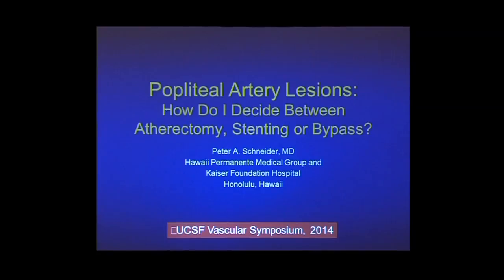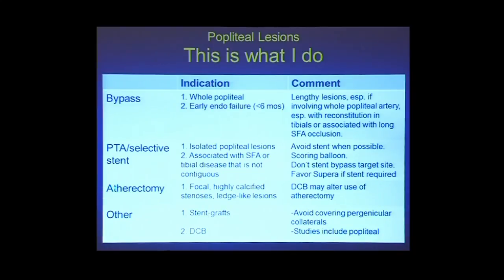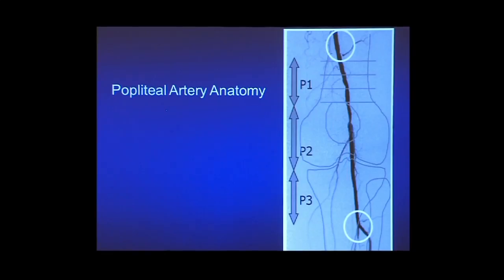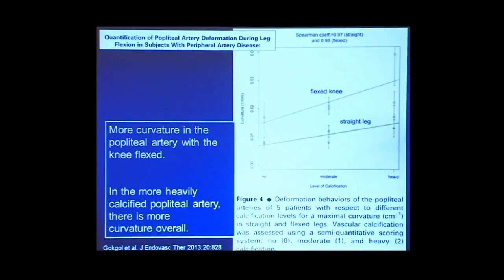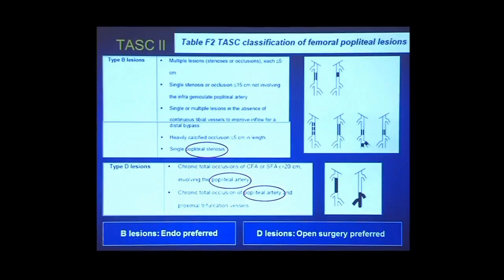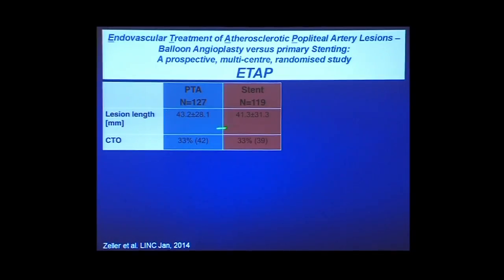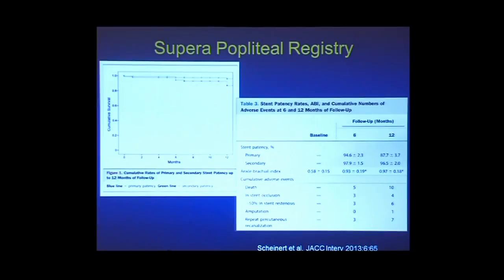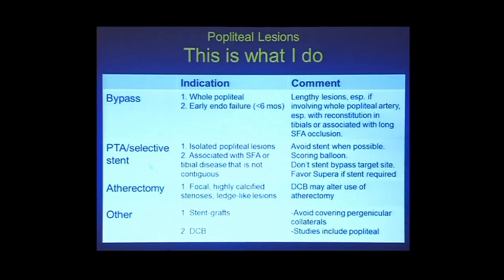Popliteal Artery Lesions: How I Decide Between Atherectomy Stenting or Bypass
Peter A. Schneider, MD, Hawaii Permanente Medical Group and
Kaiser Foundation Hospital. Recorded on 04/03/2014. Series: "UCSF Vascular Surgery Symposium" [Health and Medicine] [Show ID: 28193]